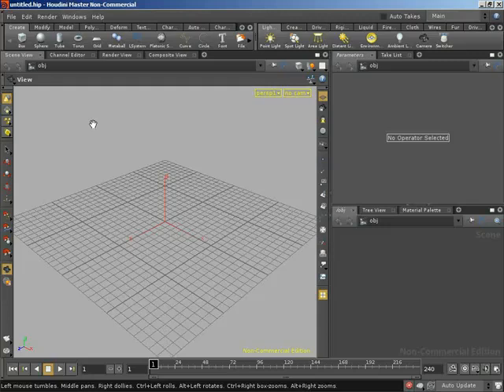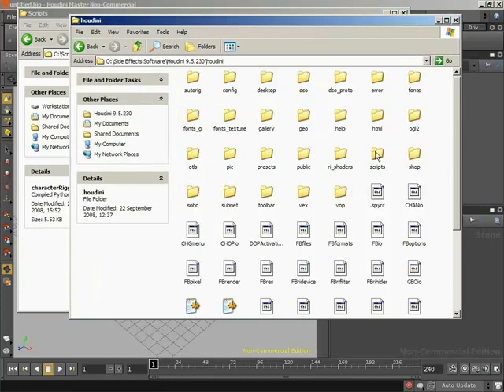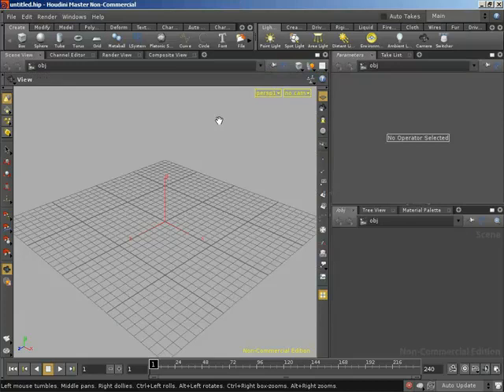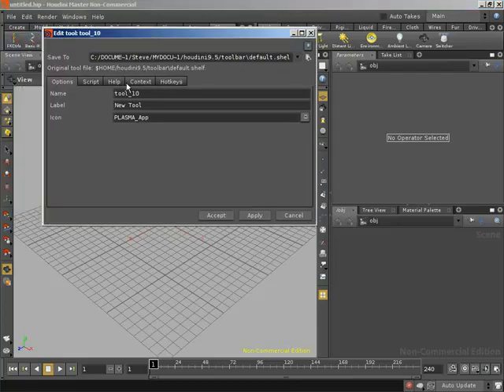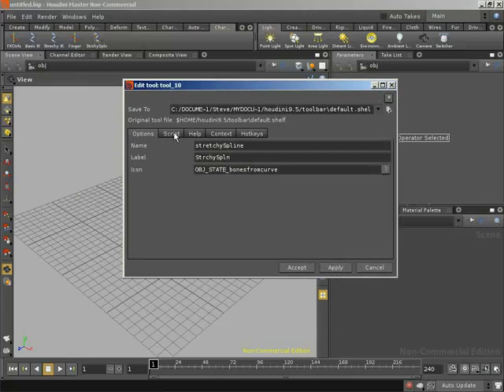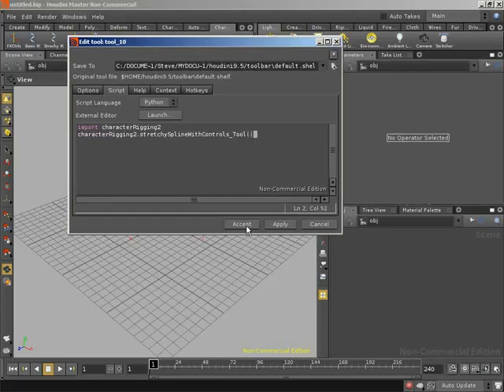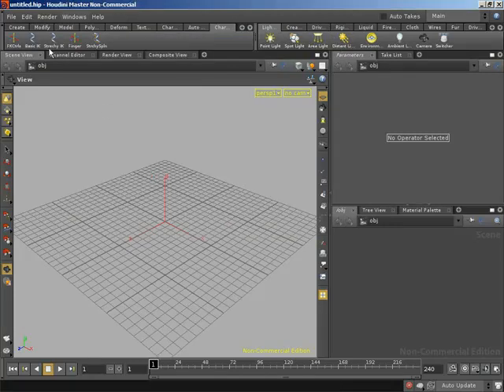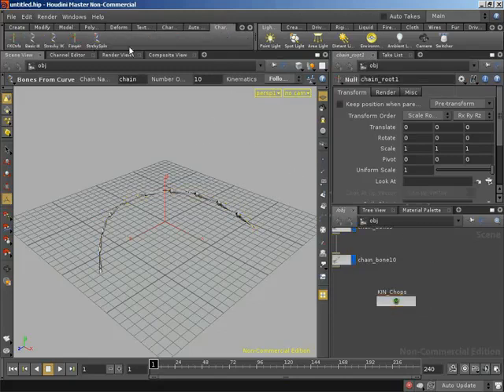Path2 002 setup of included tools